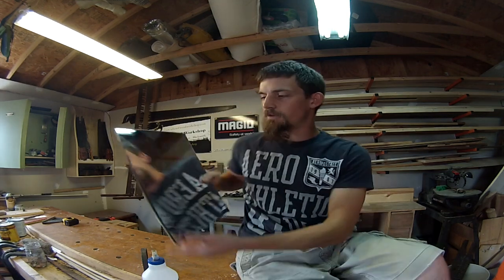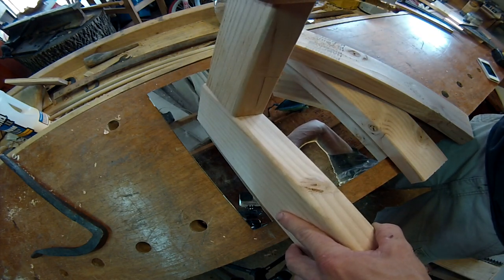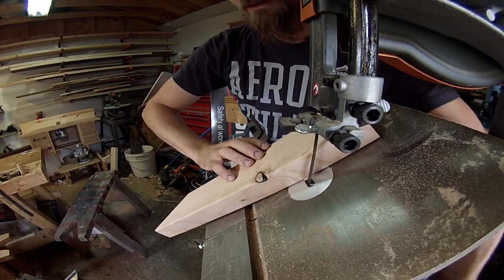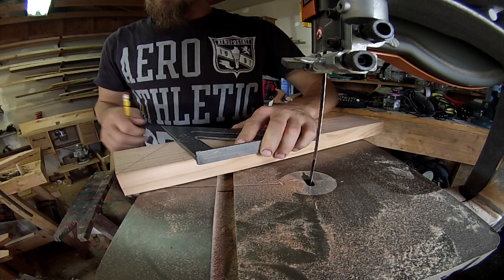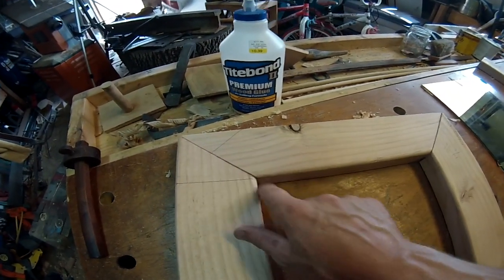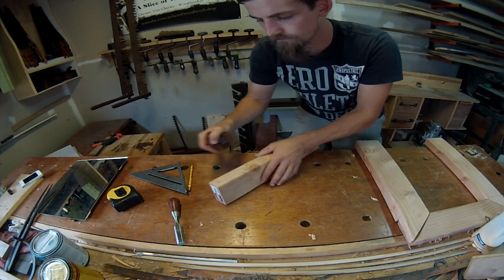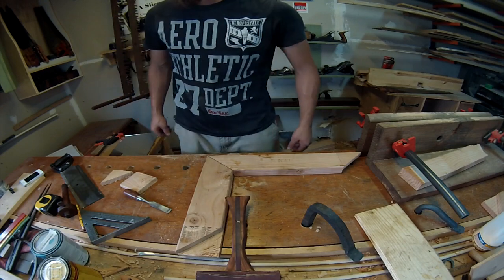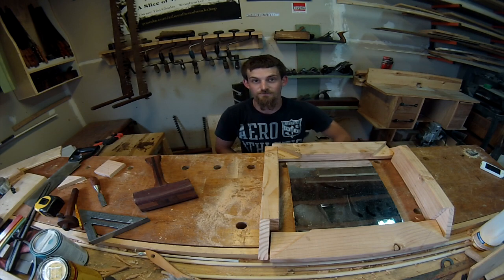HOW TO: Making a Half Lap Miter Joint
Have a bandsaw? What about a handsaw? Either way you can make a half lap miter joint easily and create even stronger corner joints. I go through some quick steps to accomplish this task on the bandsaw and then using a handsaw.